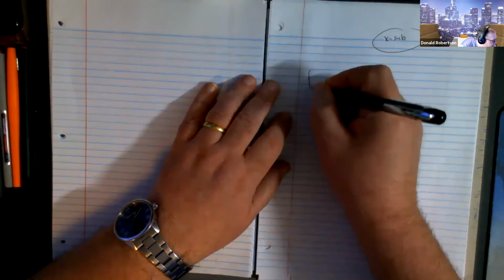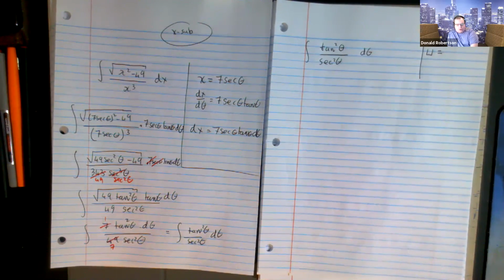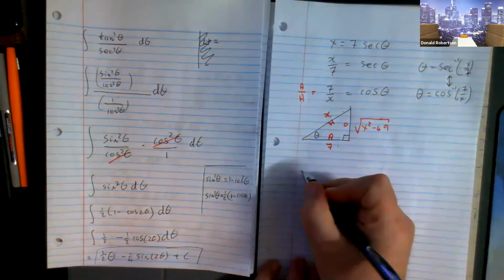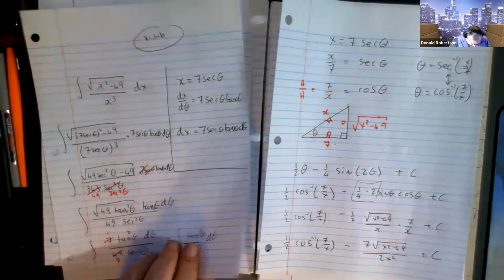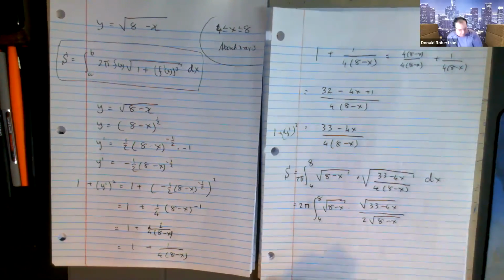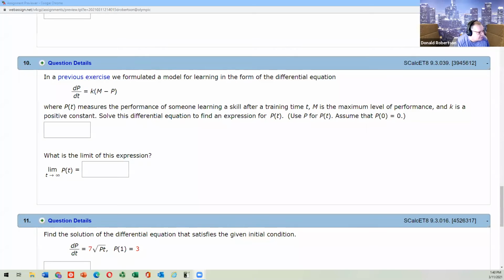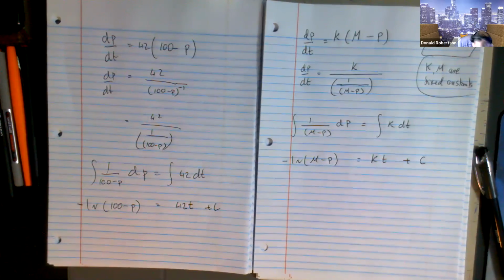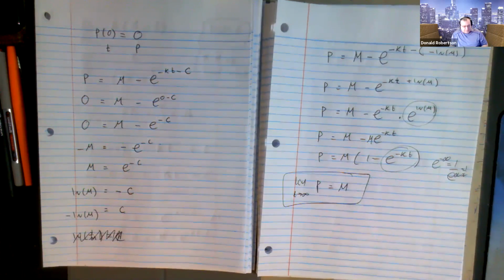Math 152 Lecture 49a Thur 11th March